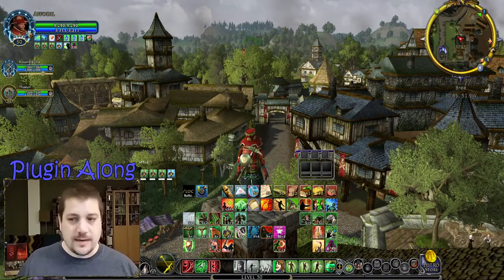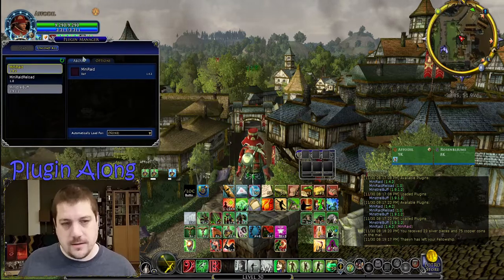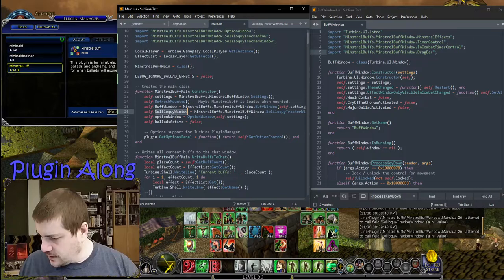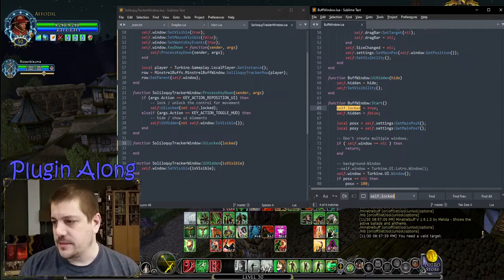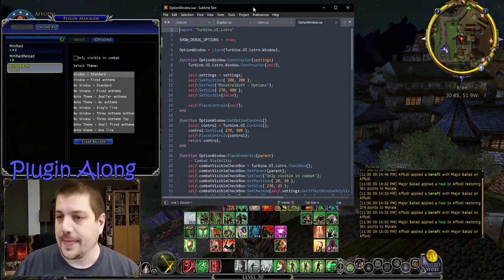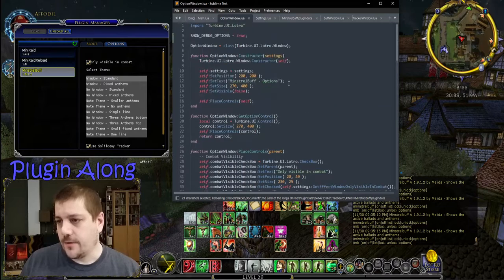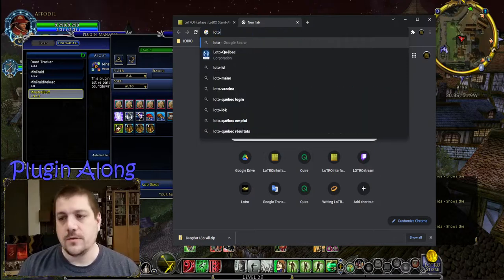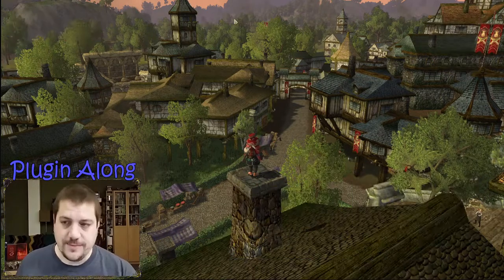Plugin Along with B4 Episode 22: Soliloquy of Spirit part 3!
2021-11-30: Last time B4 got the Soliloquy of Spirit and Inner Strength tracking working (for the player) in the Lord of the Rings Online (LOTRO) plugin MinstrelBuffs. This time he pauses to clean up the code, make the window draggable and hide-able, and display the tier of Inner Strength!